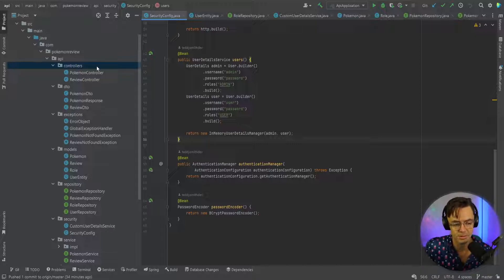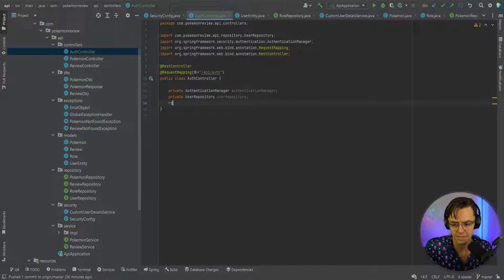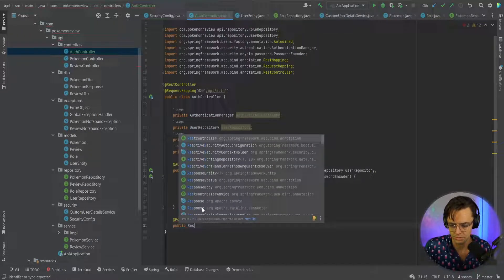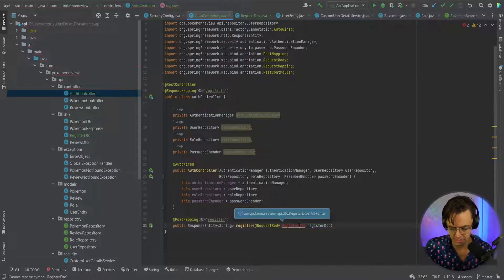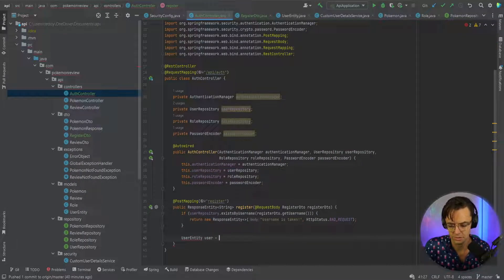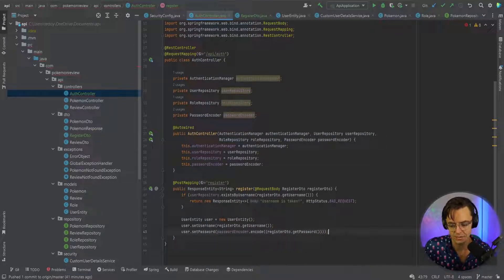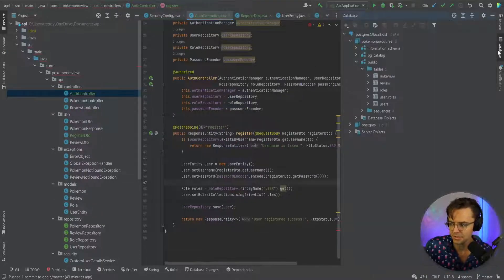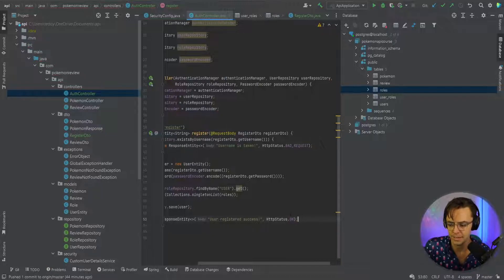Spring Boot Security - Register